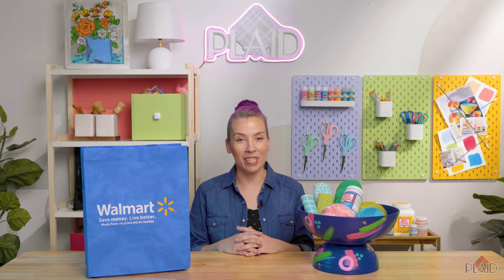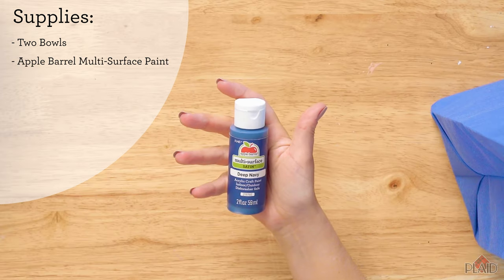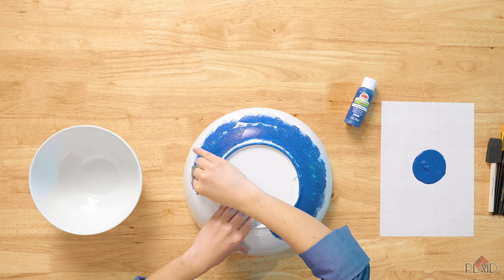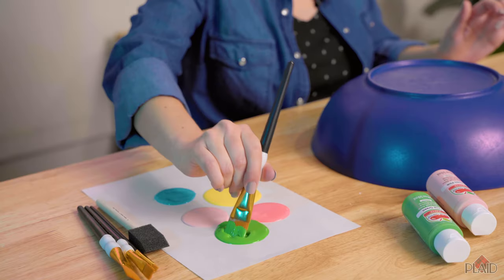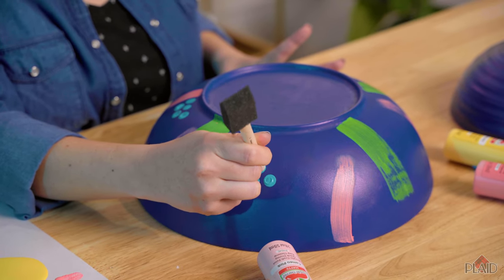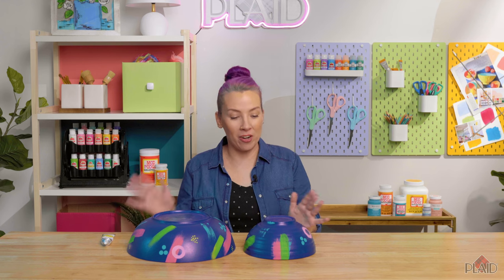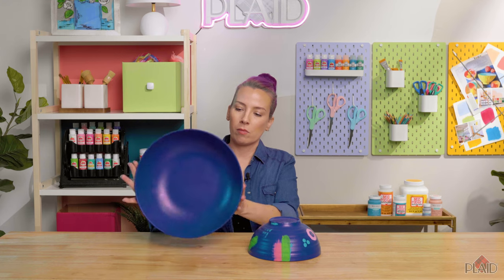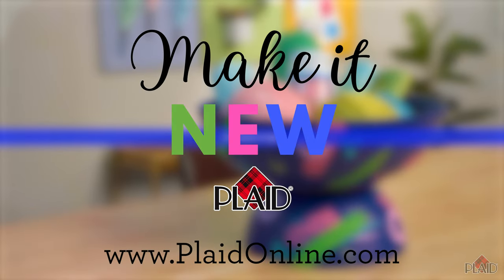Upcycled Bowls for Storage Space - Make it New with Walmart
Welcome to the latest episode of our DIY upcycling craft series with @Walmart! Join Teneisha from Plaid as she shows you how to upcycle bowls for craft storage using Apple Barrel Paint.

For all your crafty upcycle DIYs grab the Apple Barrel Multi-Surface & Mod Podge 28 piece set at Walmart